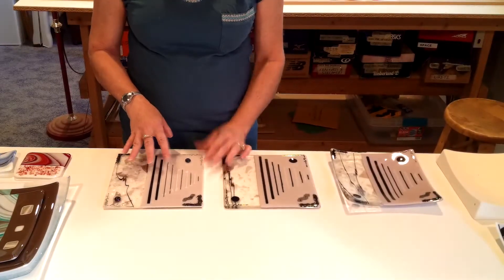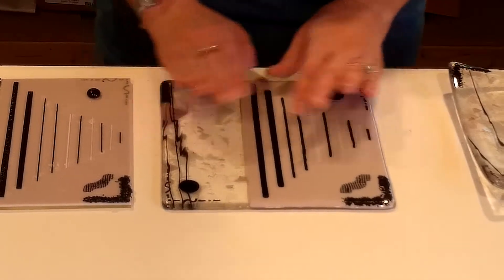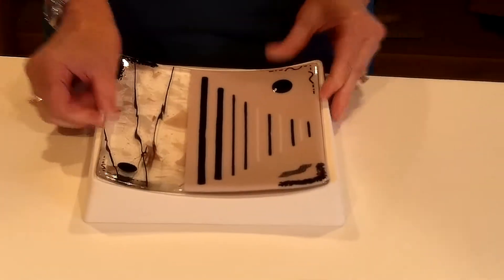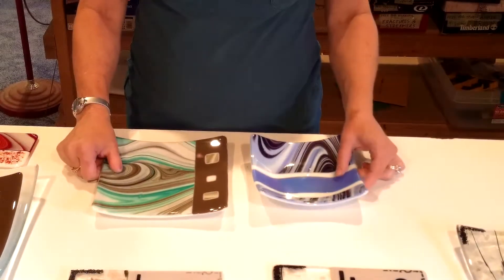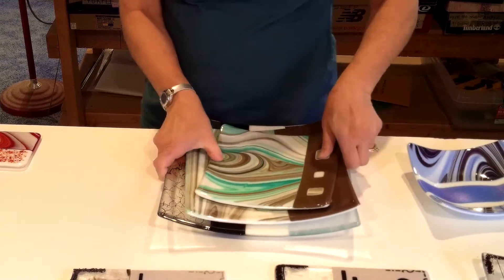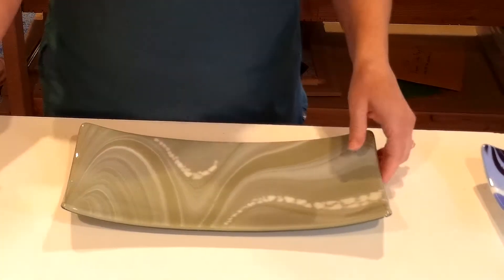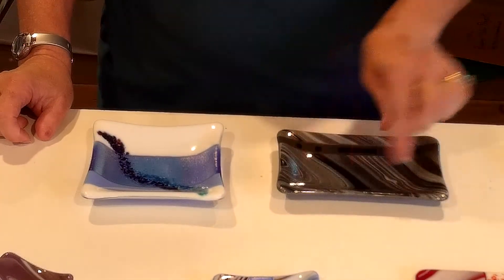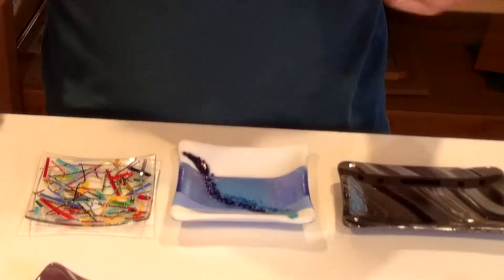Beginner Fusing Glass Part 1 - Introduction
This video talks about what will be covered in the beginner glass fusing videos and what kind of projects the beginner can work on.  Go to greatglassgalore.com and click on "Classes", then click on "Fusing/Hot Glass/Kiln Work" in the pull down menu to get more information on the beginner fusing videos.